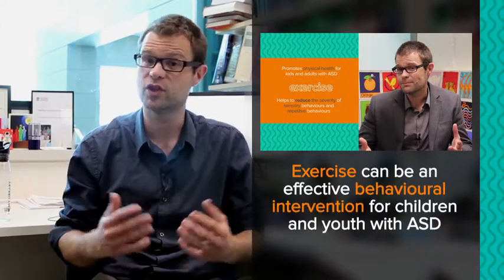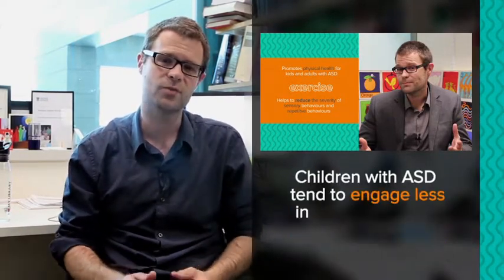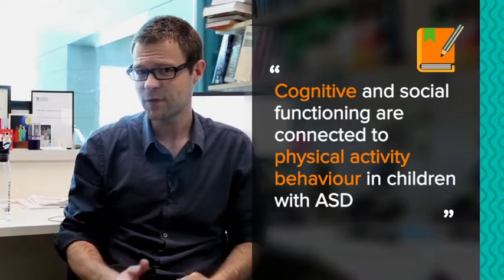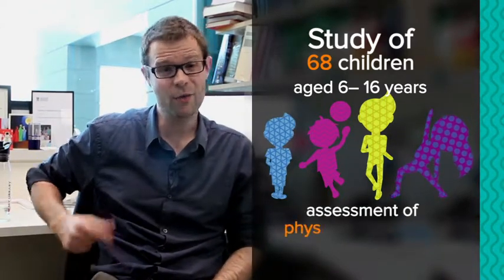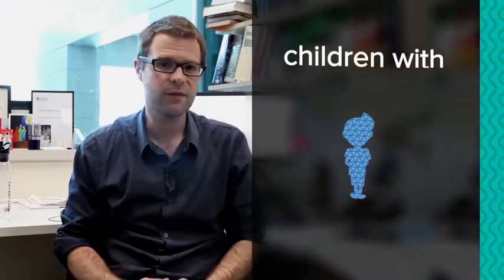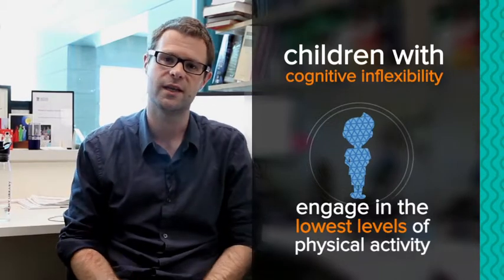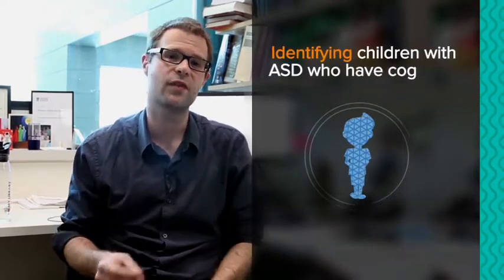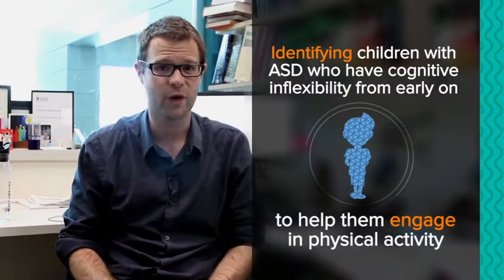60SecondScience Autism & Physical Activity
A link to the article discussed in this video is